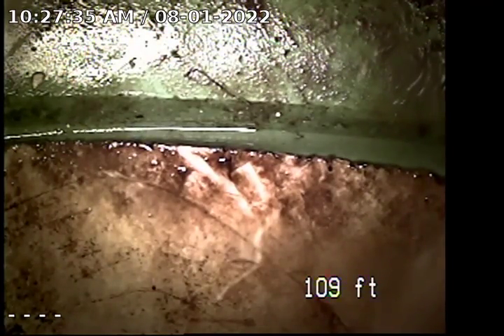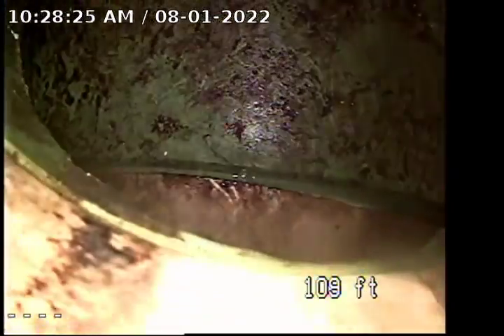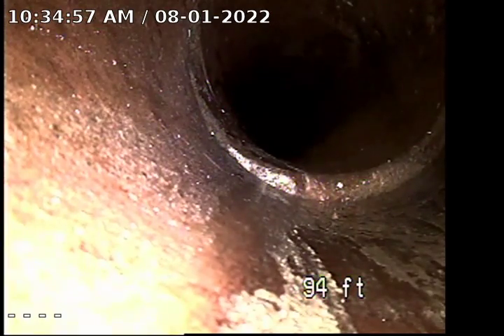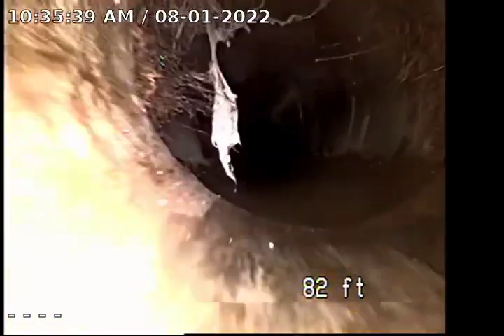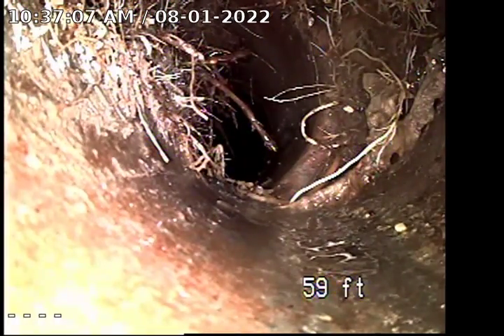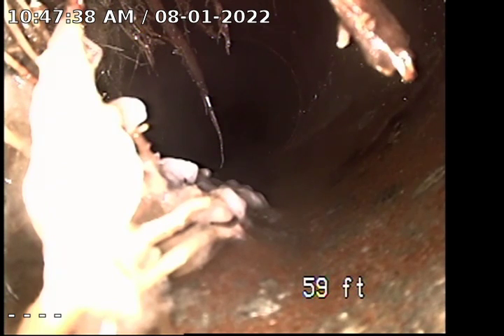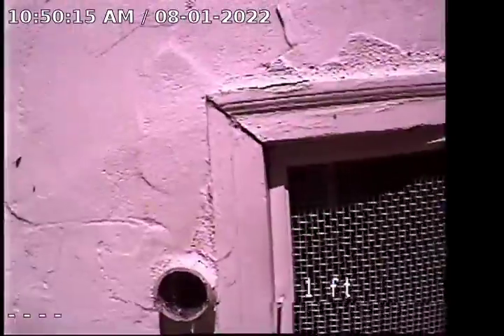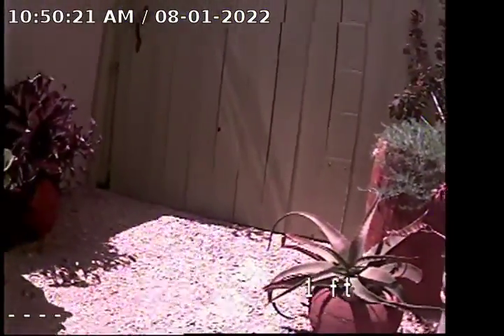1022 26th St